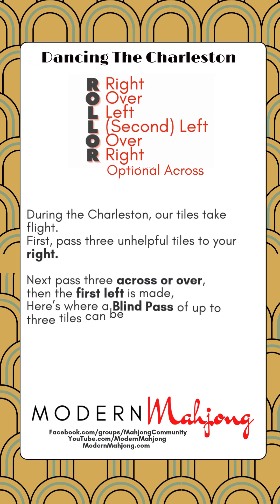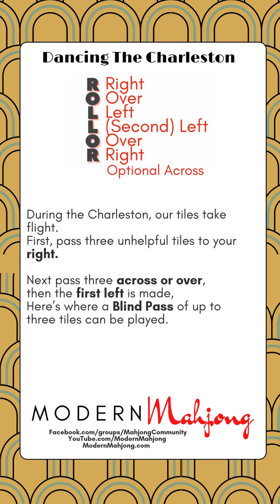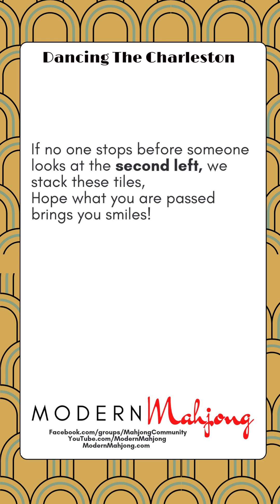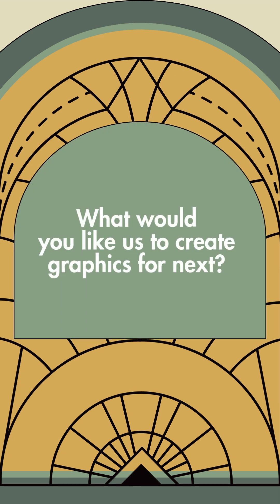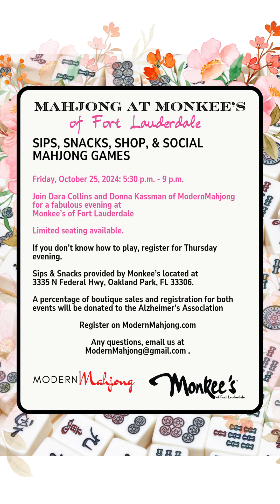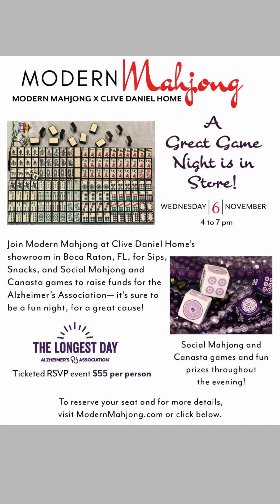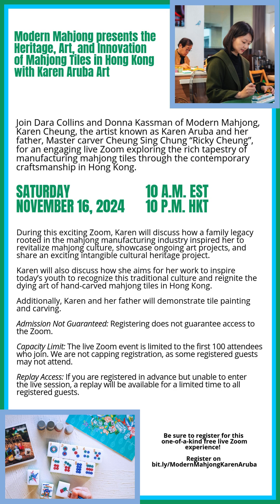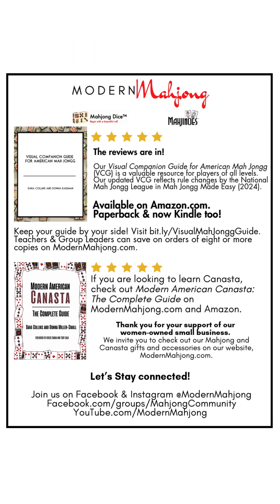Mahjong: A Poem to Remind Us of the Steps in the Charleston, National Mah Jongg League Play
Welcome to the wonderful world of mahjong.

We created this and other videos and teach by official National Mah Jongg League rules so players can enjoy games wherever they are and can recognize House Rules.

What would you like us to discuss next?

We have 2024 NMJL Cards on ModernMahjong.com shipping with tracking.

Upcoming Modern Mahjong Events:

Monday October 14, 2024: Meet Eat Play Repeat Pinstripes Orlando, FL
Join us for our Modern Mahjong Meet Eat Play Repeat afternoon of lunch and games at Pinstripes in Aventura, Florida. Register on ModernMahjong.com/products/orlando for a fabulous afternoon!

Thursday, October 24, 2024: Jumpstart Your Mahjong Game,
Monkee’s Ft. Lauderdale, FL Intro to National Mah Jongg League Play.  Register on ModernMahjong.com/products/mahjongatmonkees.

Friday, October 25, 2024: Monkee’s Ft. Lauderdale, FL Social Games, Sip & Shop Mahjong Fun & Fundraising - Register on ModernMahjong.com/products/mahjongatmonkees.

PLAY ONLINE OR IN PERSON: Hybrid Modern Mahjong Tournament to raise funds for the Alzheimer's Association. Register on ModernMahjong.com/products/october2024

 Wednesday, November 6, 2024: Clive Daniel Home, Boca Raton, FL
An Evening of Mahjong Fun & Philanthropy Register on ModernMahjong.com/products/ModernMahjongCDH.

November 16, 2024: Zoom with Karen Aruba Art.

Check out our Events tab on ModernMahjong.com which continues to be updated!

Peace Love Mahjong,
Dara and Donna

We invite you to check out the other videos in our Modern Mahjong YouTube account.

the Events Tab. More events coming soon!

Want to learn more about Canasta? Check out Facebook.com/groups/ModernAmericanCanasta